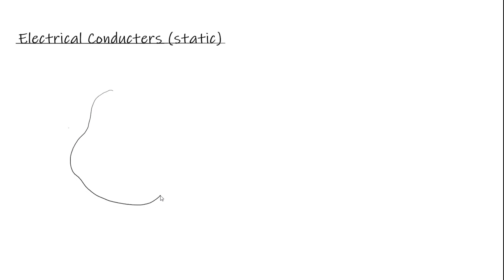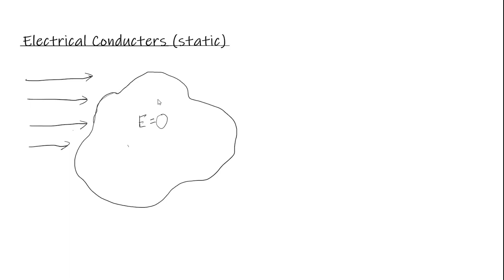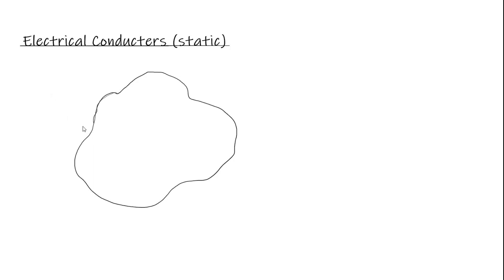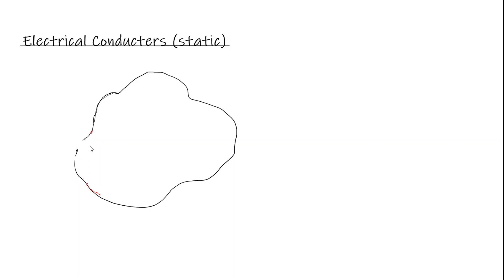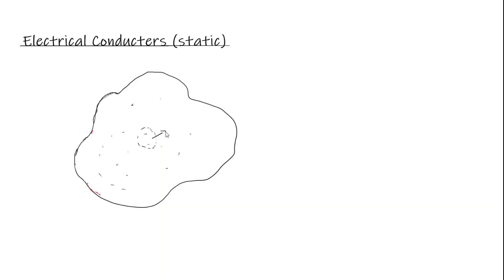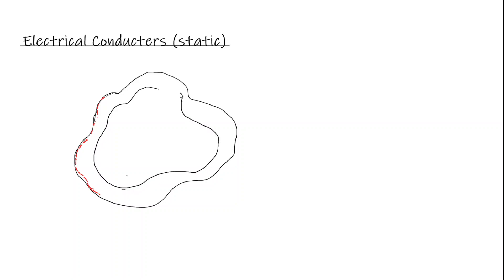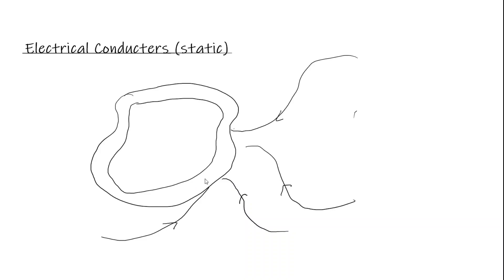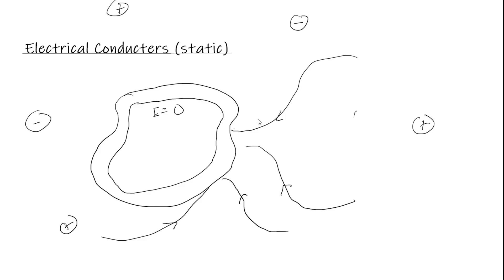Electrical Conductors and their Properties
In this video some of the basic properties of conductors are derived and explained. These include the discussion of the electric field inside the conductor, the potentials inside the conductor, and the charge distributions in the conductor. The idea of electrical shielding is briefly touched upon with a mention of the uniqueness theorem.

Sorry for the audio being so quiet.